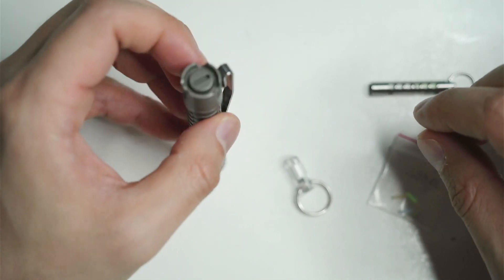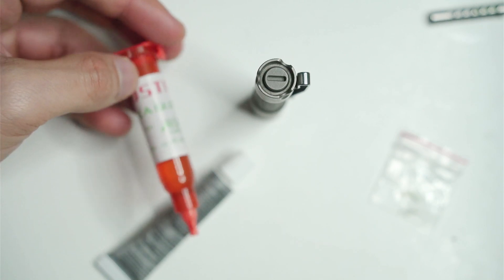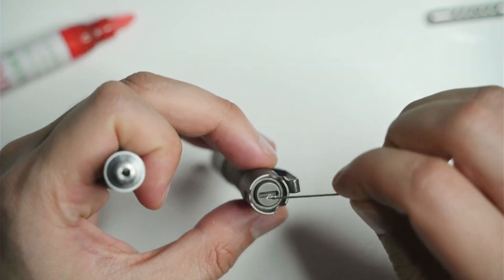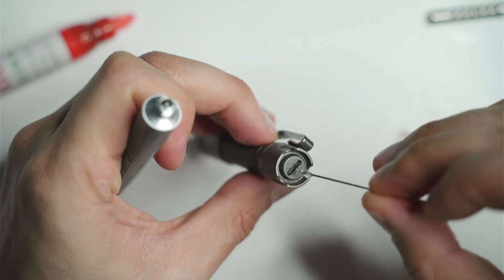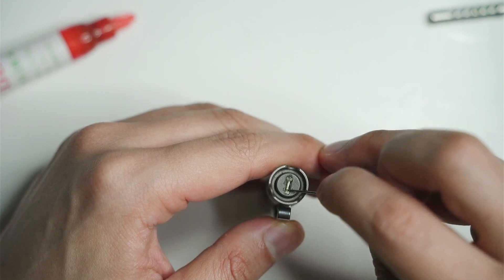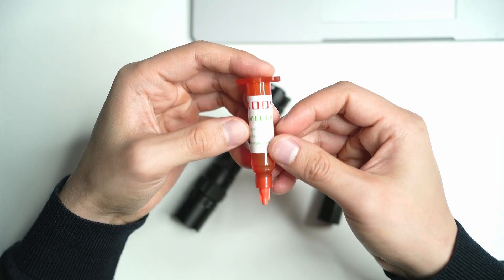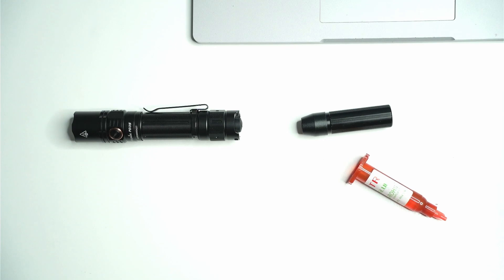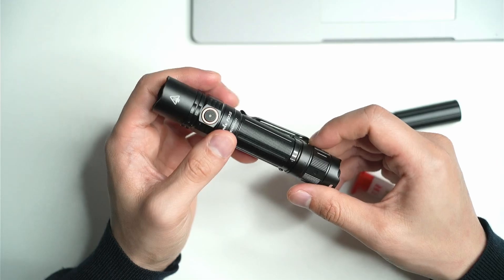Tritium Vial Installation Guide: UV glue vs clear rubber glue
I show you how to install a tritium tube in a flashlight with and without cutouts. I used two types of glue, UV cured and clear rubber glue. I find the UV glue to be harder and adheres to the surface of the light stronger than the rubber glue. But it'll be easier to remove the rubber glue.